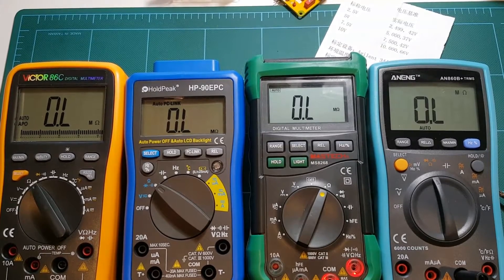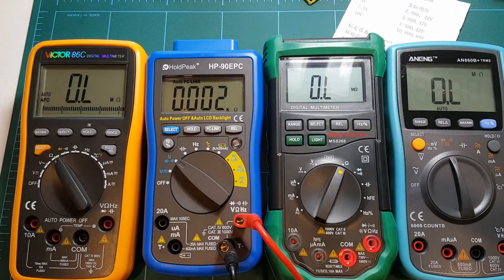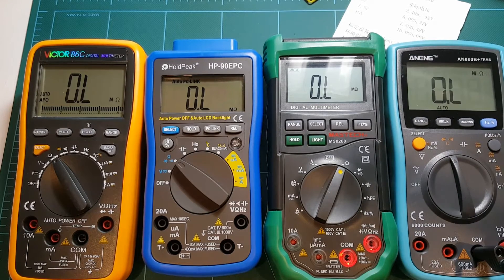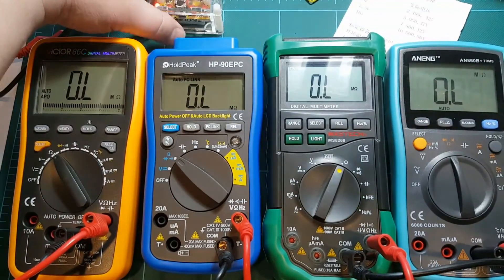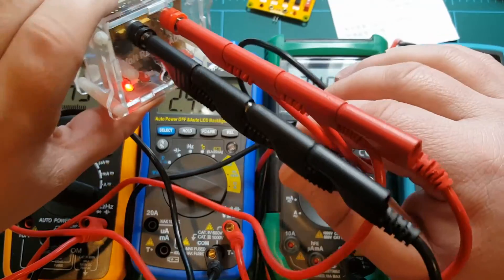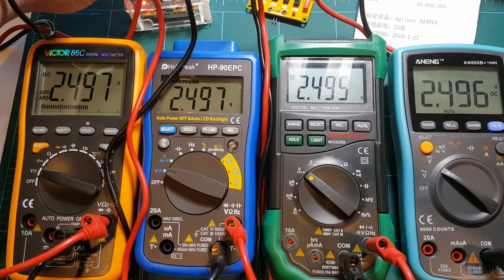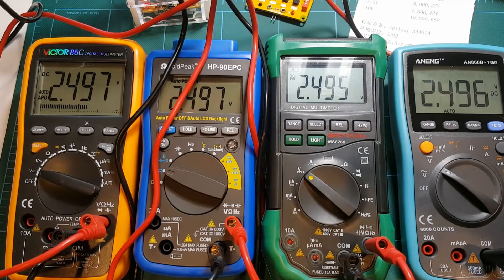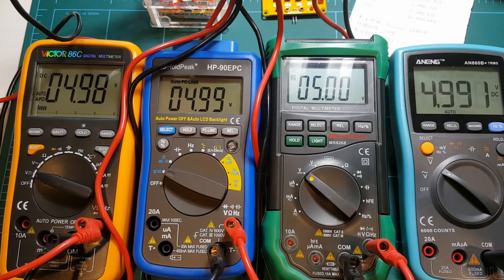Measuring 2.5V from two voltage references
A viewer requested that I use my multimeters to measure voltage less than 5V. Here's a measurement of 2.5V from two voltage references